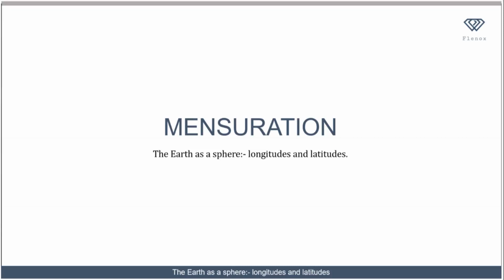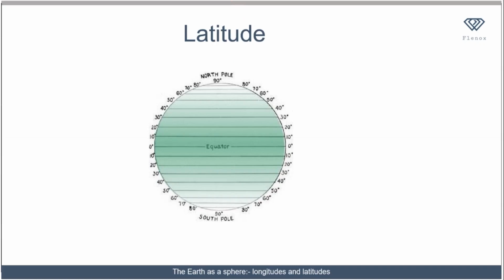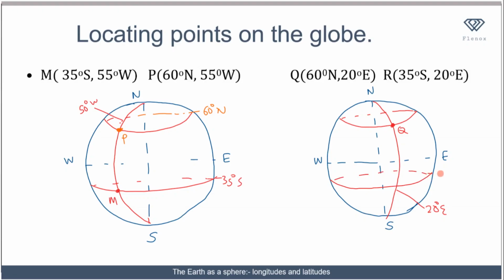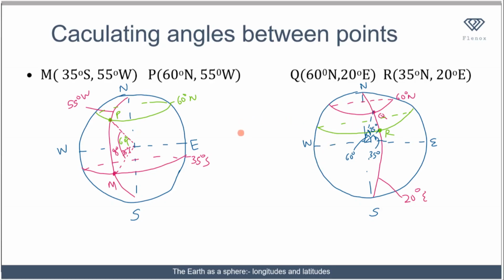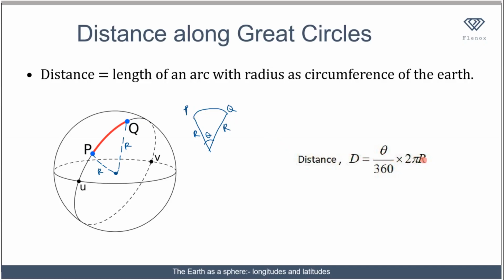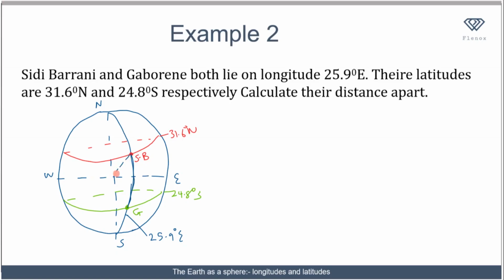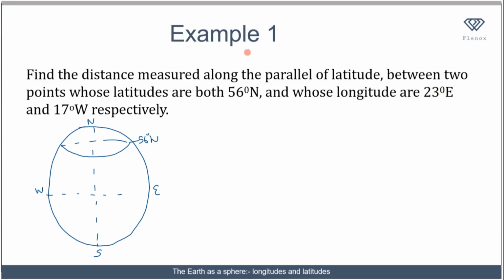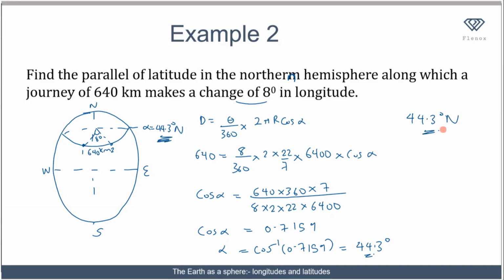6 Longitude and Latitude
Learn about the concept of longitude and latitude.